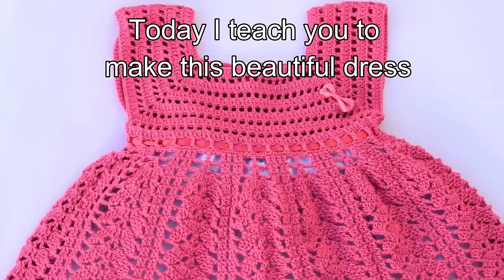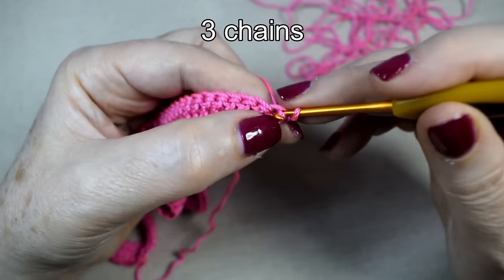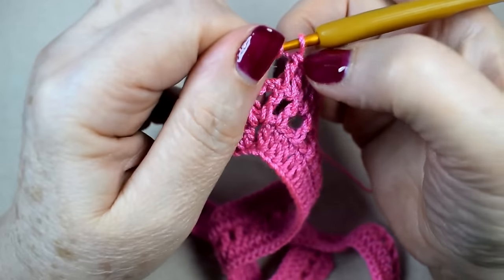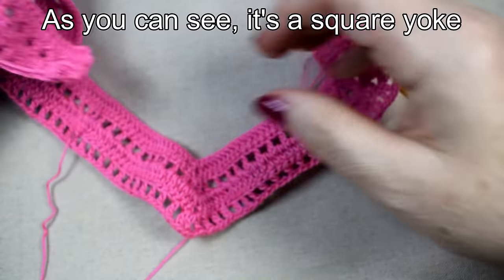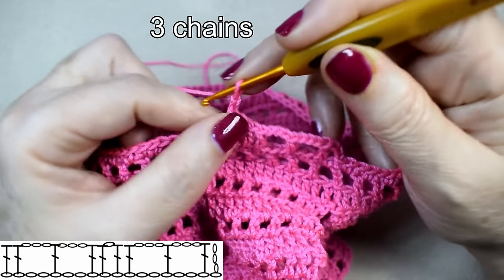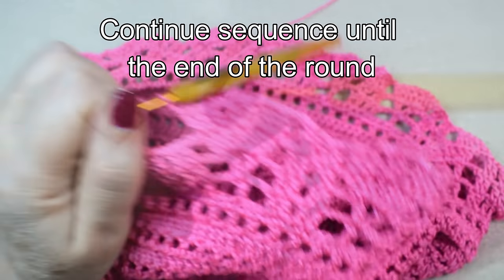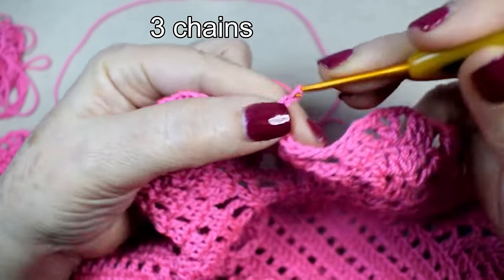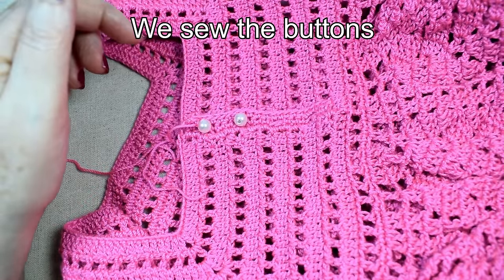Crochet girl dress - Majovel crochet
Hello youtube friends this week I teach you to make this nice dress easy and fast. Thank you very much